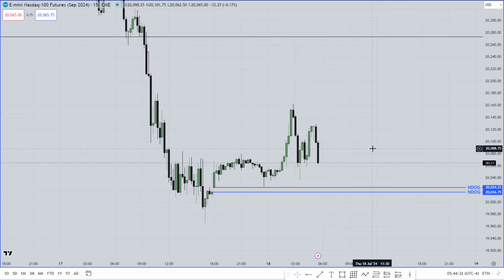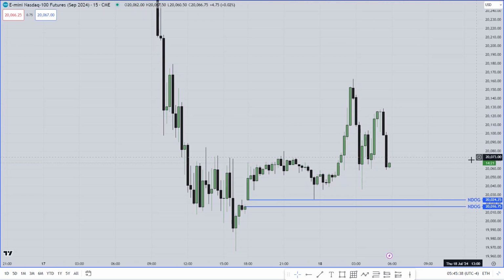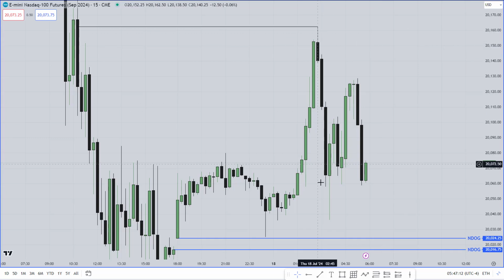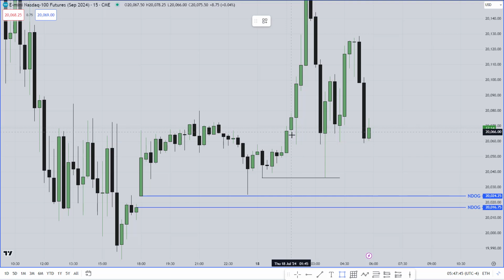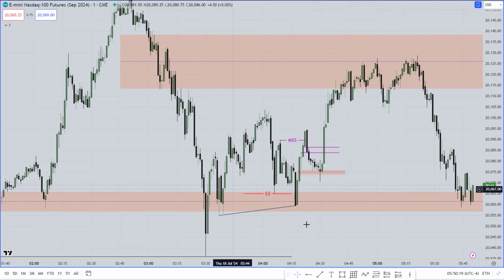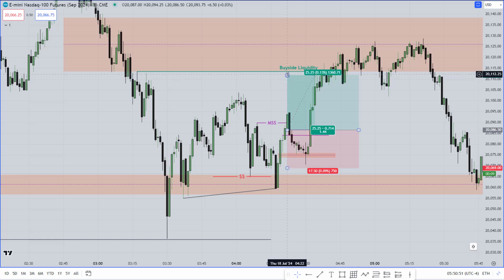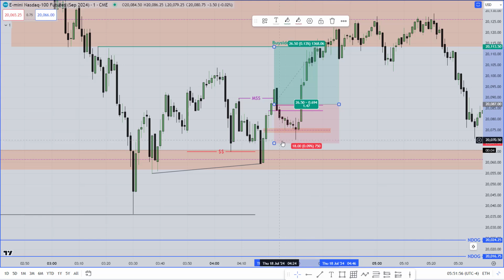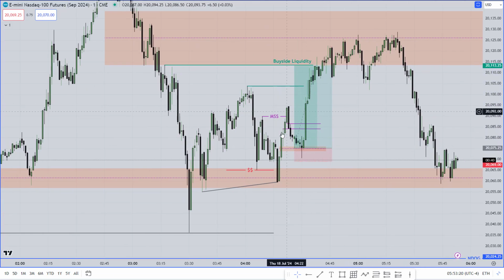95% Winning By Simple ICT Concept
50k Starter accounts at MyFundedFutures are now only $76 with no activation fee!! Use code : T2WIZARD

95% Winning By Simple ICT Concept